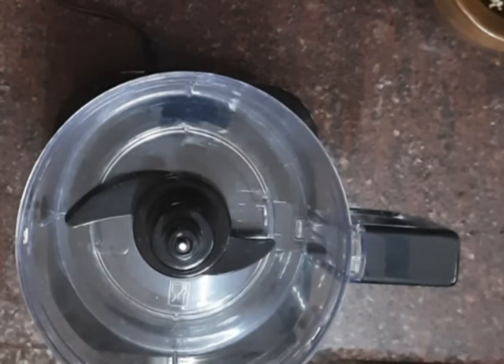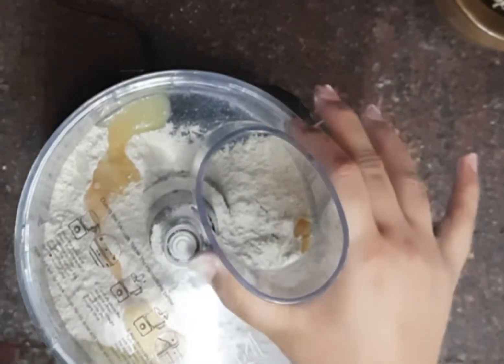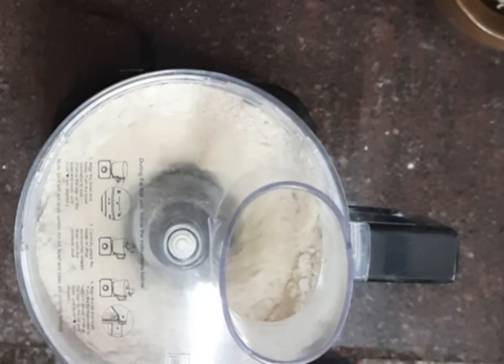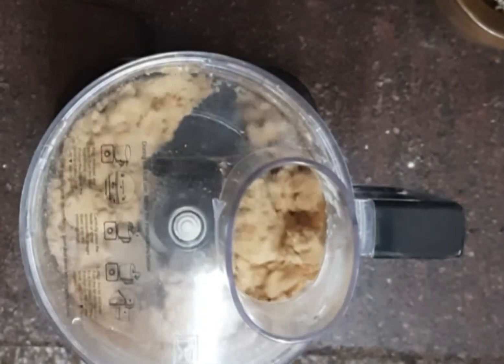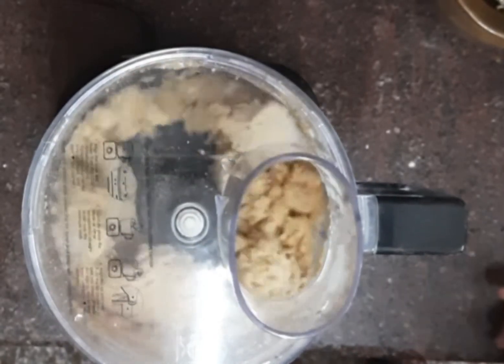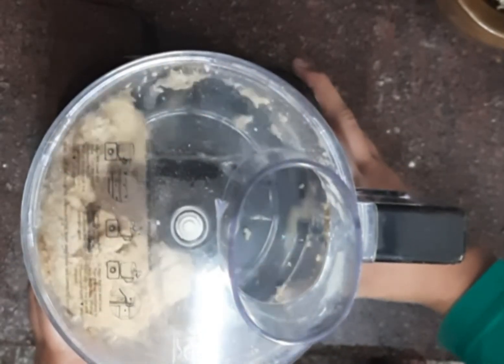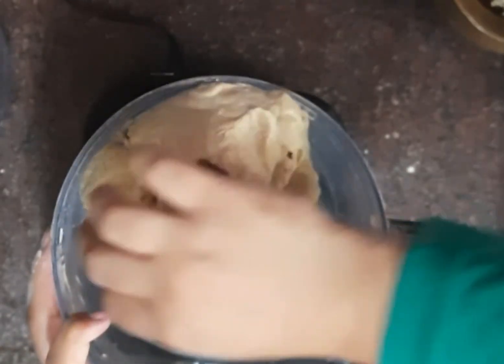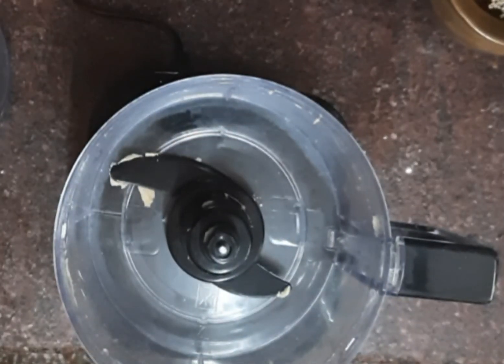How to Knead Dough in a Food Processor | आटा गूधने का सही तरीका मशीन में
How to Knead Dough In Food Processor